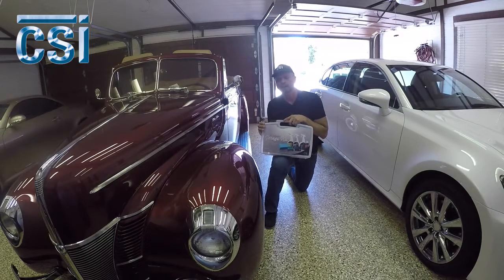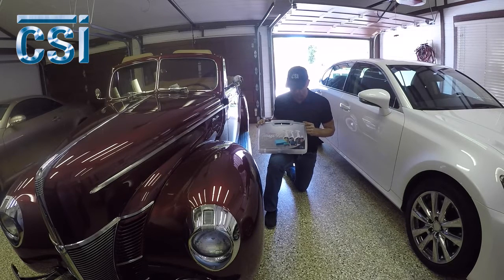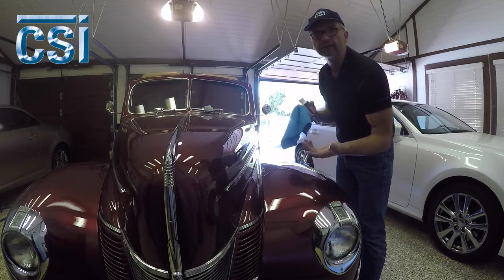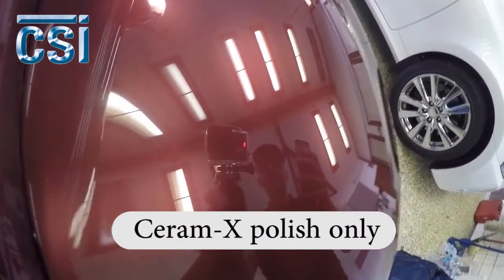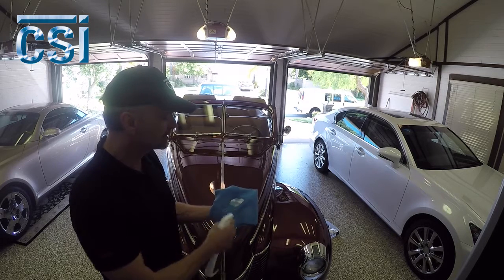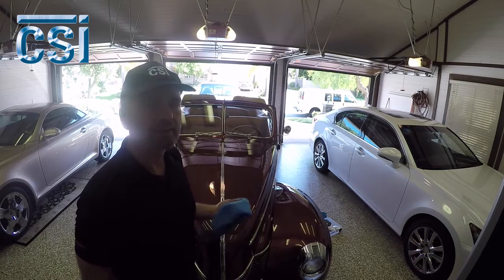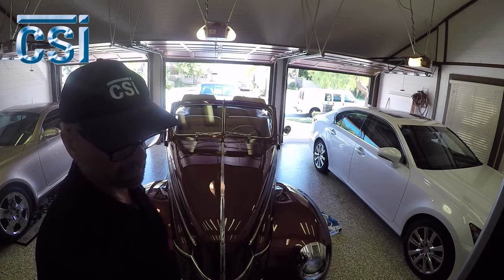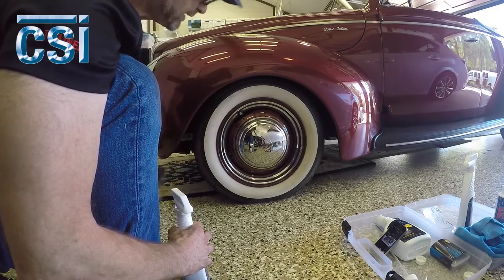CSI Ultimate Garage Kit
Detail any car in minutes instead of hours.
Clearcoat solutions products are easy, safe and very fast to use.
Water based means no greasy oily products.
Watch Tom Horvath go through the simple steps of detailing using the CSI Ultimate Garage Kit.